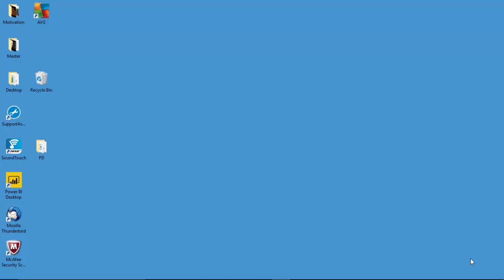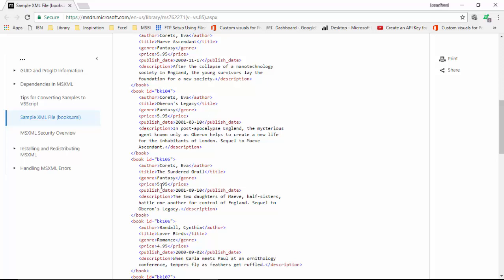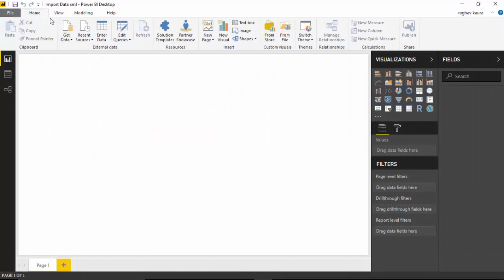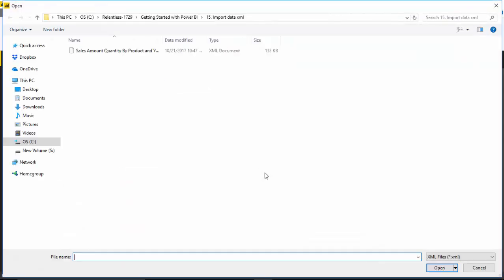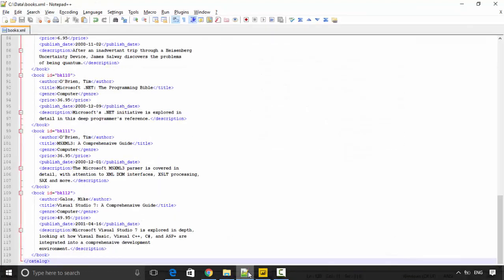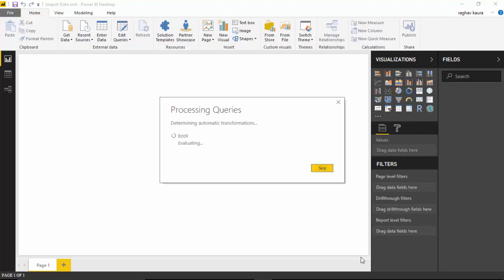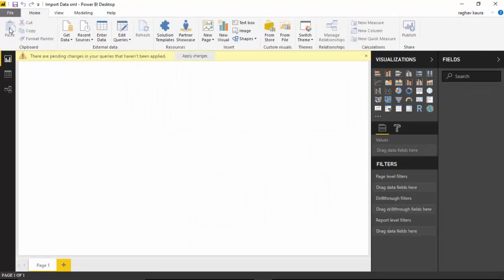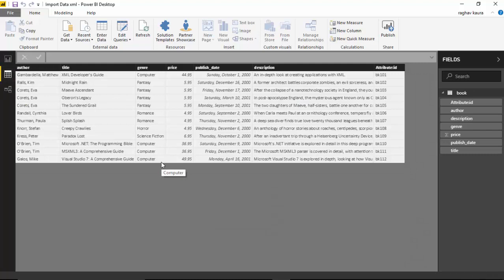Import xml data Power BI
Published on Oct 21, 2017:

In this video, we will learn how to connect to xml file and load that data to power BI

In the previous video, we learnt to connect to an csv file and load that file to power BI.